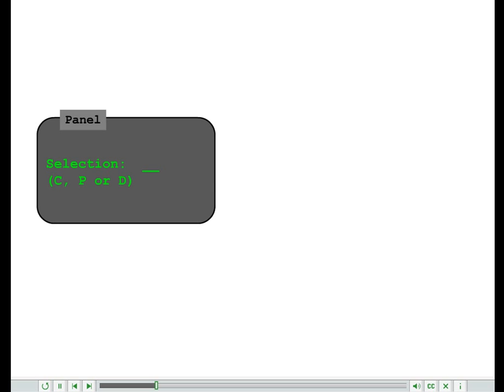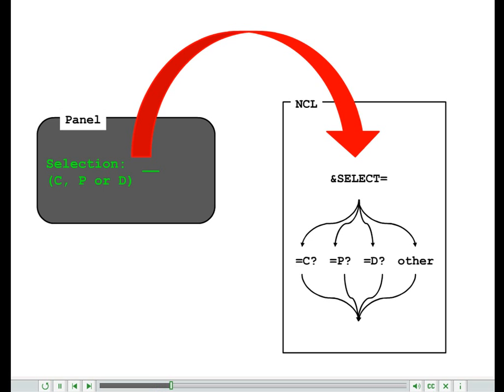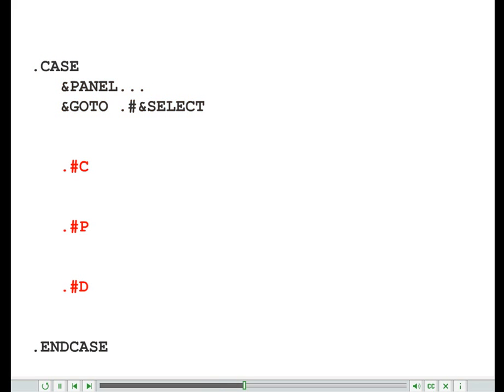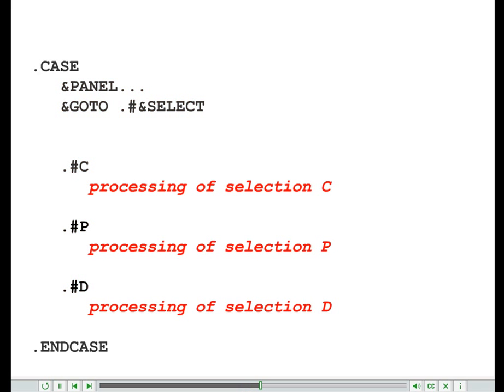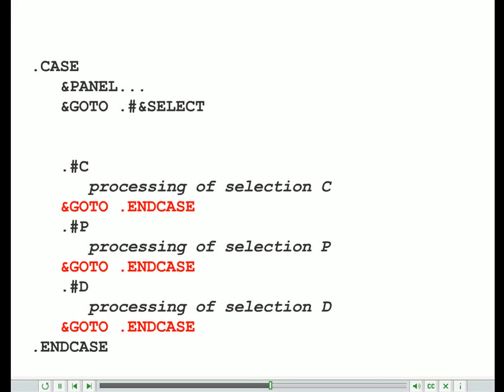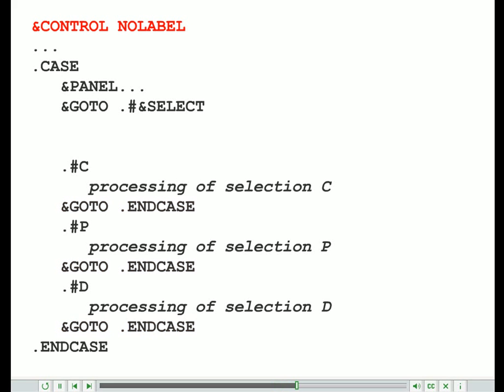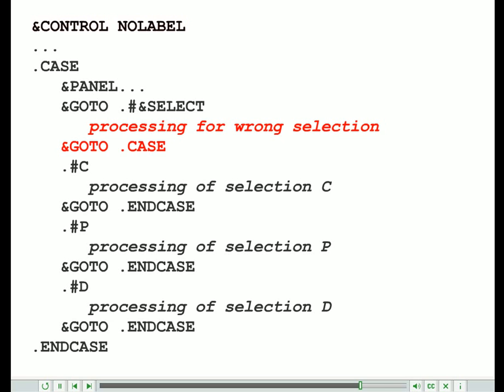Case Structures in NCL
This video explains how a CASE-structure can be realized in NCL.